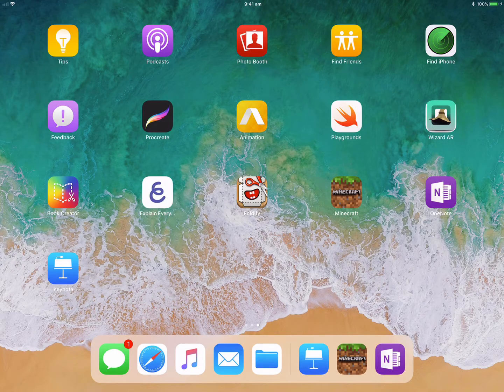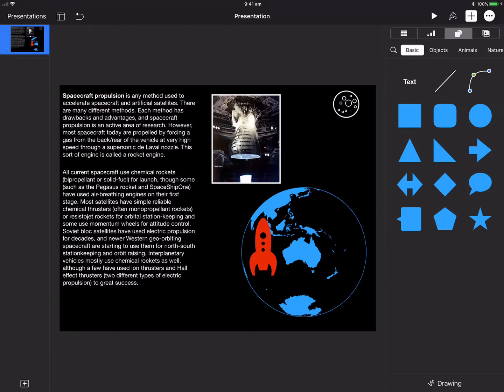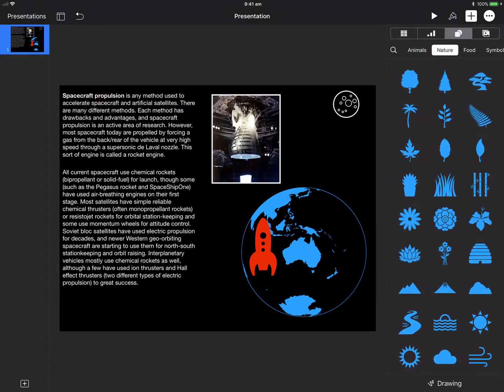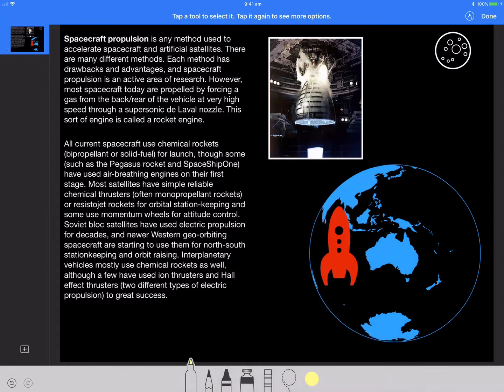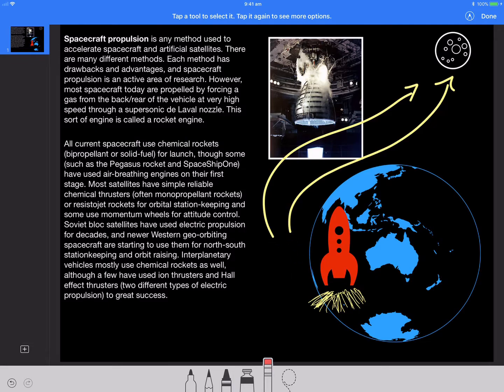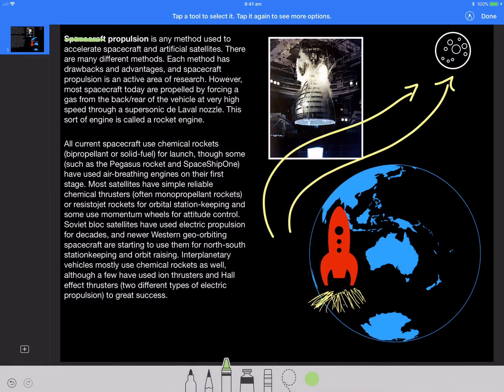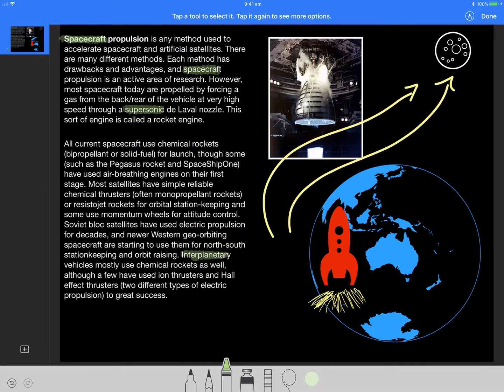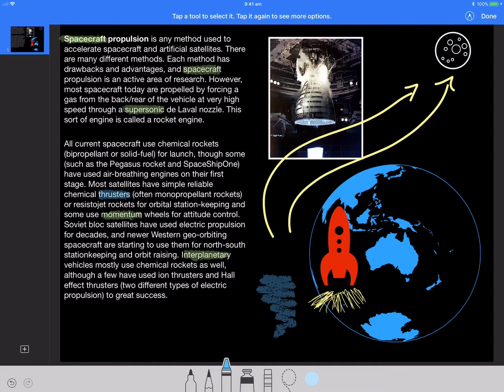Keynote Drawing tools